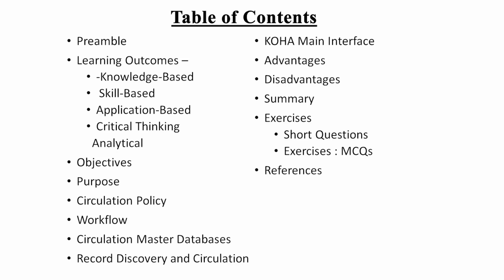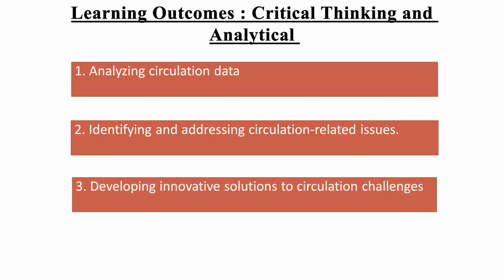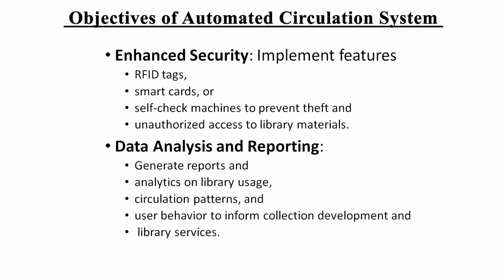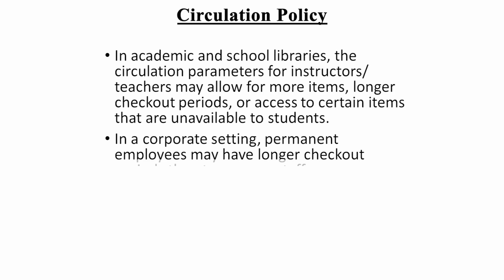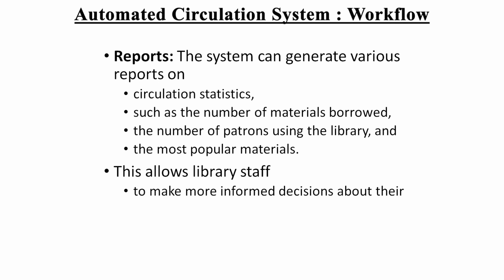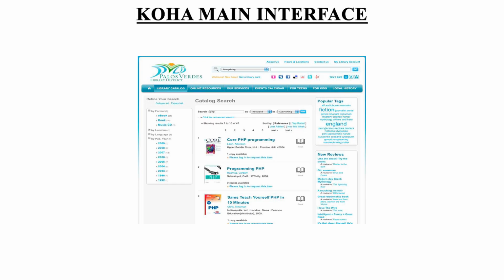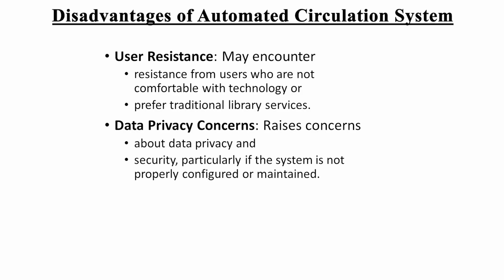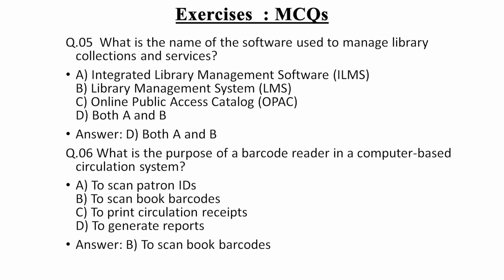Computer-Based Circulation System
The video explains computer-based circulation systems in libraries (1:10), highlighting their role in automating tasks for efficient book management and improved user experience (2:49, 7:56).

It covers:

Benefits: Increased efficiency, accuracy, better inventory, and enhanced user service (25:58).
Challenges: High initial costs, technical issues, and the need for ongoing maintenance (28:13).
Overall, these systems are presented as essential for modern library operations (32:23).

Name of Presenter: Prof. Arun Kumar Chakraborty